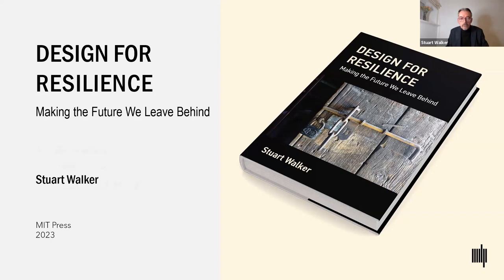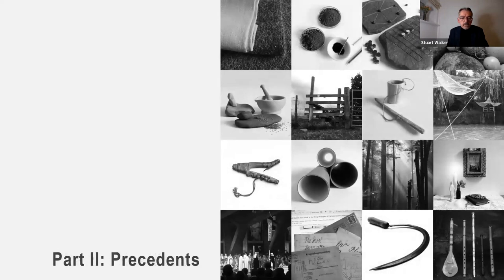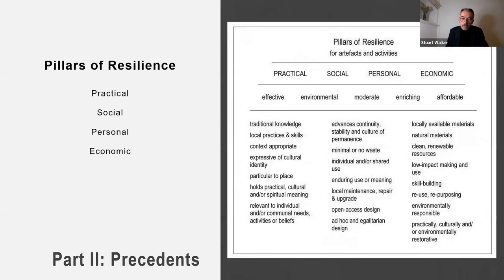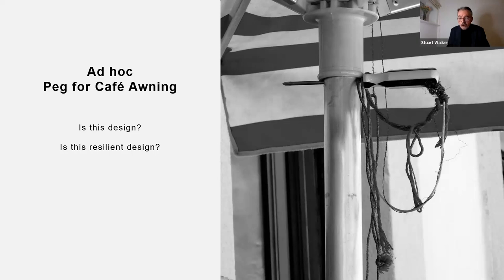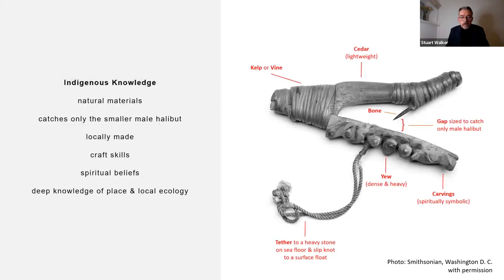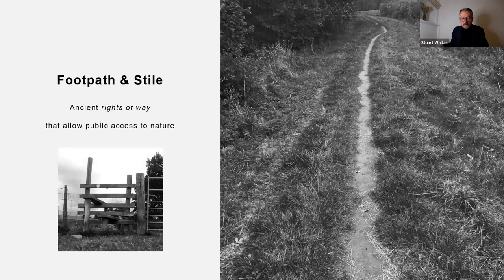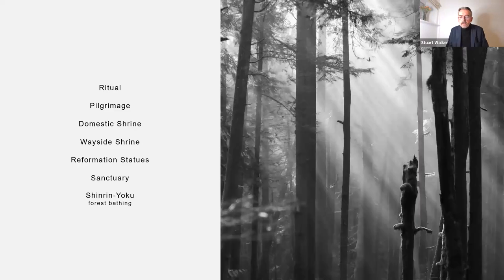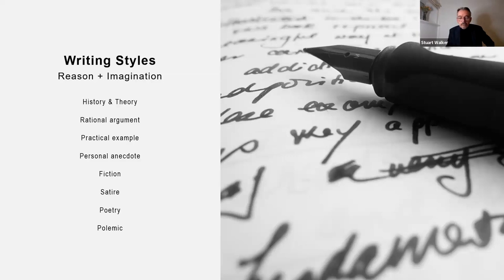Design for Resilience | Making the Future We Leave Behind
Stuart Walker discusses his new book, Design for Resilience, published in the summer of 2023. This session is an opportunity to discuss not only how but also why we should design differently.

With over ten books in print and dozens of published articles, Stuart is a consistent and compelling voice on design for sustainability, product aesthetics, and practice-based approaches consistent with environmental care and social equity. He employs the creative design process as a mode of inquiry, honouring both the core practice and creative potential of “designing.”

Stuart is a Professor of Design for Sustainability at Manchester School of Art, Manchester Metropolitan University; a Visiting Professor at Kingston University, London; and an Emeritus Professor at Lancaster and Calgary Universities. He is also Adjunct Professor at Ontario College of Art and Design University in Toronto; and Emeritus Professor at the University of Calgary, Canada, where he spent much of his early academic career and where he was Associate Dean (Academic) and Associate Dean (Research) in the Faculty of Environmental Design.